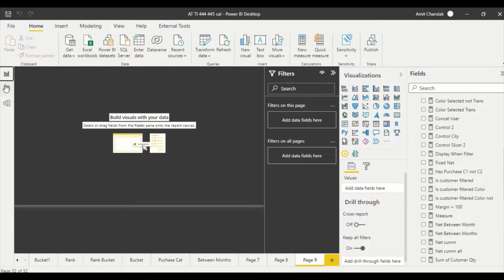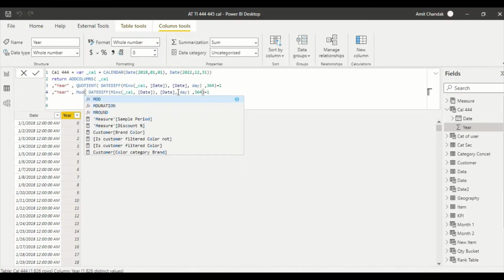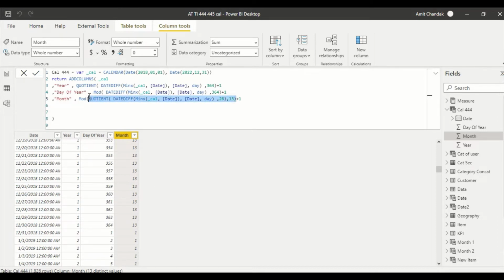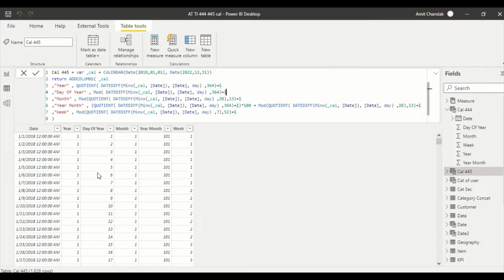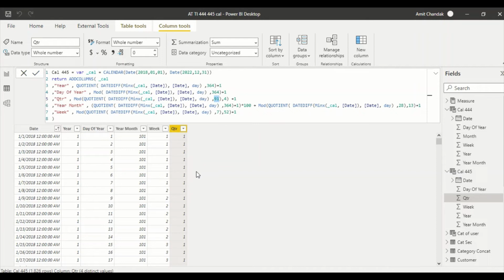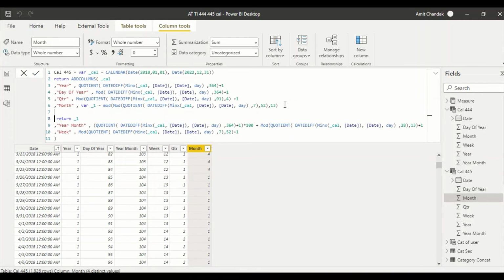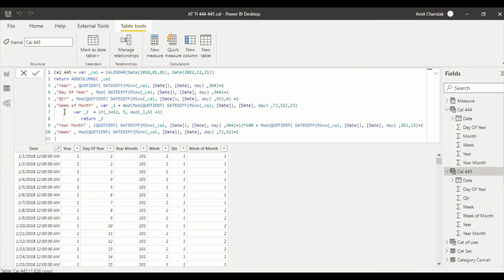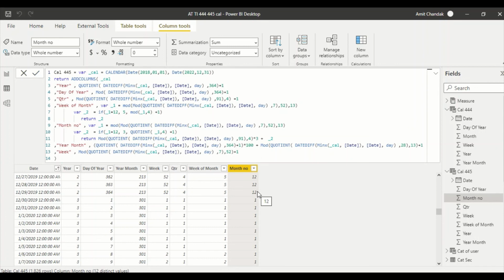Abstract Thesis 80: Power BI 4,4,4 and 4,4,5 Calendar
Power BI 4-4-4 Calendar. Power BI 4-4- calendar, Power BI 5-4-4 Calendar. power bi 444 calendar, power bi 445 calendar
Power BI Non-Standard and custom Calendar.

Also check:
Power BI: Calendar of any Standard Month — Just one variable apart

--Content
00:00 Introduction
00:11 Content DAX
01:00 4,4,4 Calendar
08:00 4,5,4 Calendar